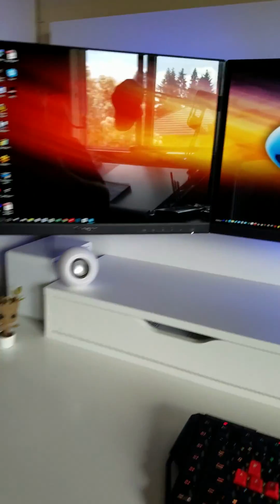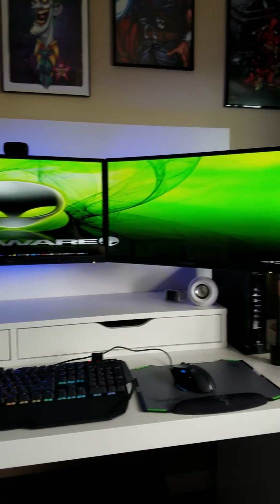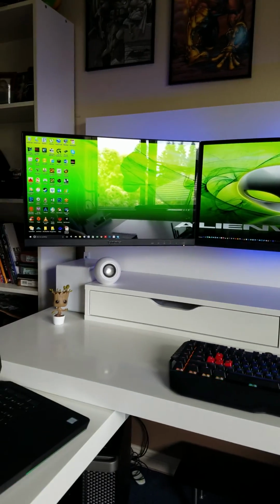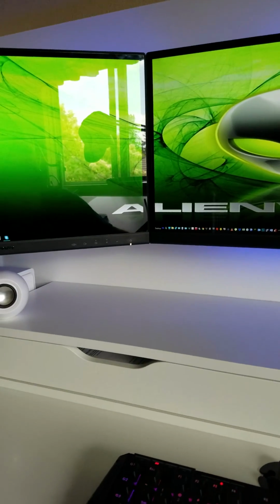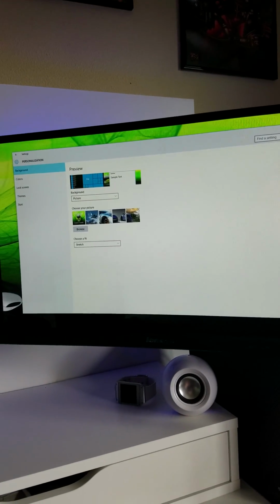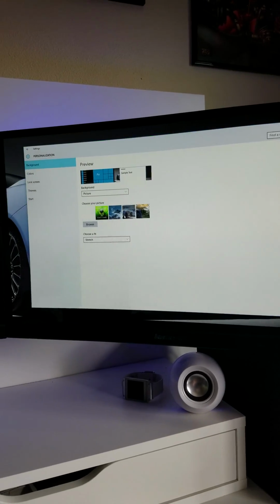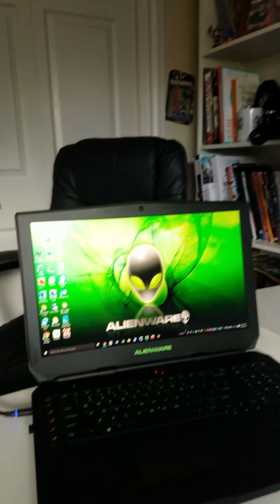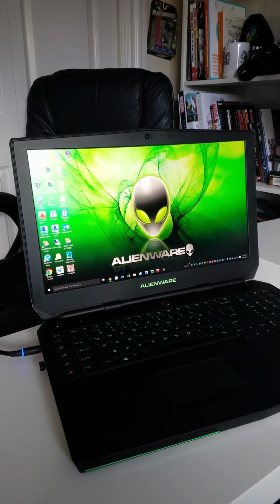Alienware laptop and PC sharing wallpapers???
For some apparent reason whenever I switch the wallpaper on one machine it updates the other one as well nothing's connected whatsoever no cables nothing other than the fact that they're on the same wireless network. This is quite interesting if someone knows why this is happening please hit me up in the comments below.